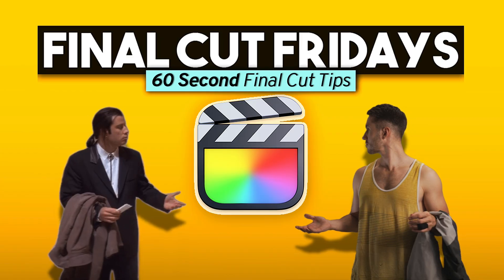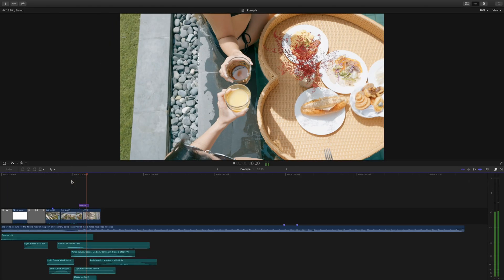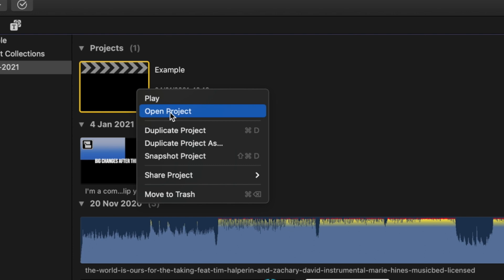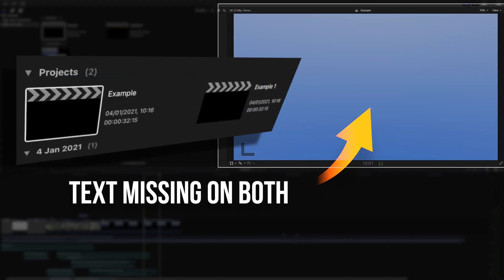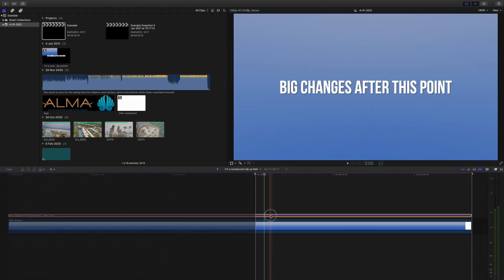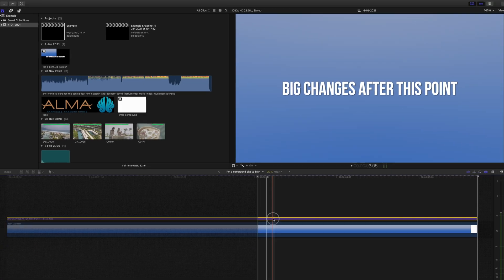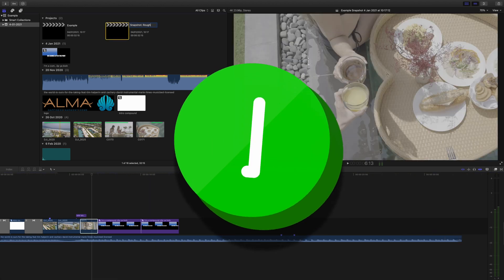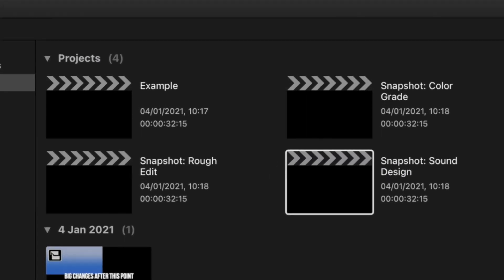Saved by Snapshot | FINAL CUT FRIDAYS | 60 Second Final Cut Pro Tips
This week's Final Cut Friday tutorial will focus on a way to save different drafts of your FCP project independently from the original project. Save as you go, and come back if you don't like the changes made in the future. What is Final Cut Fridays? 60 SECONDS of useful Final Cut Pro tips/shortcuts to help you to become a better editor in Final Cut Pro.